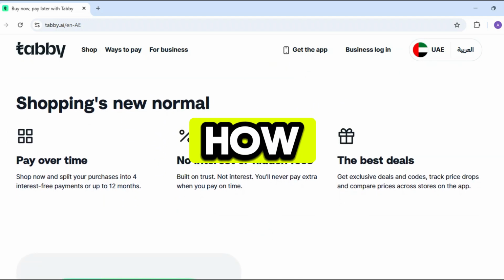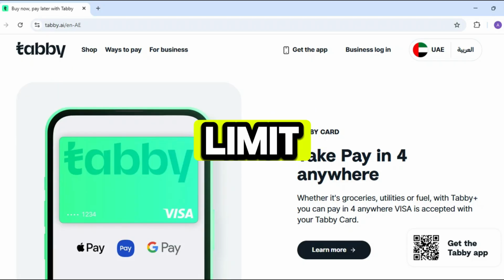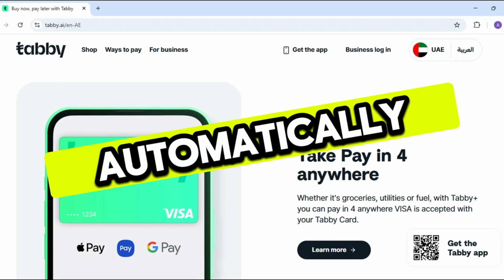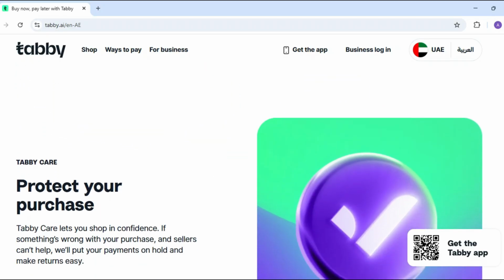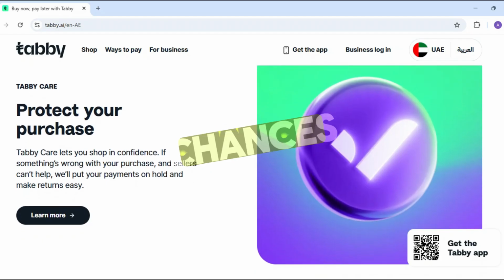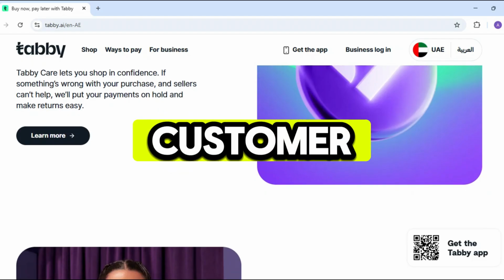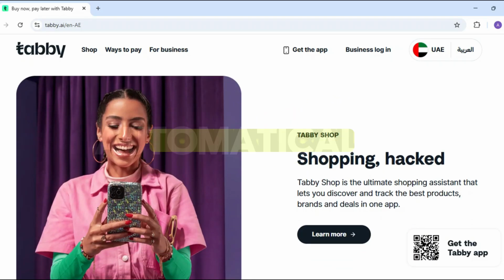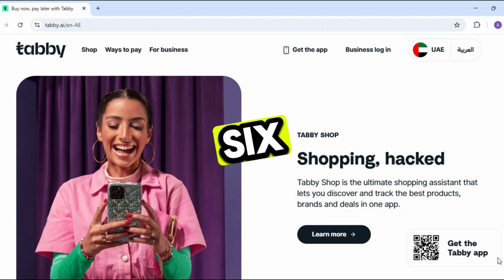How to Increase Tabby Card Limit – Step-by-Step Guide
Want to increase your Tabby Card limit and spend more with ease? 💳
In this quick tutorial, I’ll show you step by step how to boost your Tabby Card limit safely and effectively using the Tabby app.

You’ll learn what factors Tabby considers, such as payment history, account activity, and responsible spending, and I’ll give you practical tips to raise your limit over time. 🚀
By following these steps, you’ll be able to enjoy higher spending power for online and in-store purchases without any hassle.